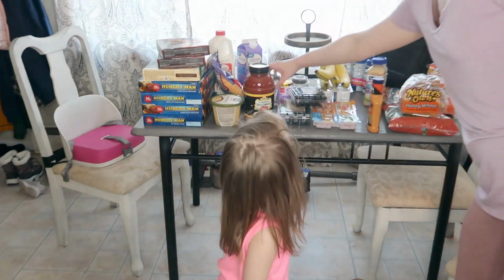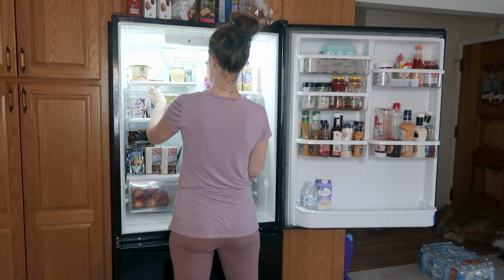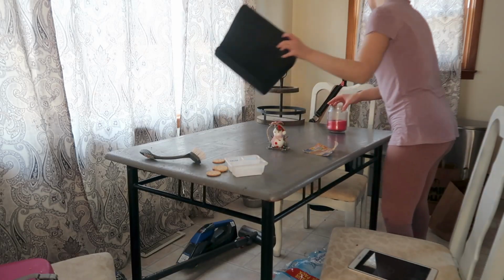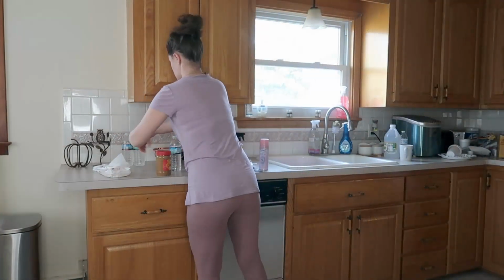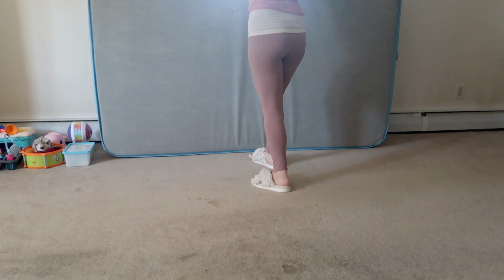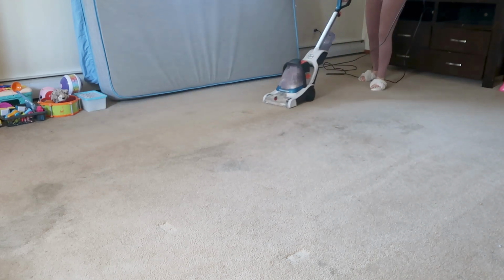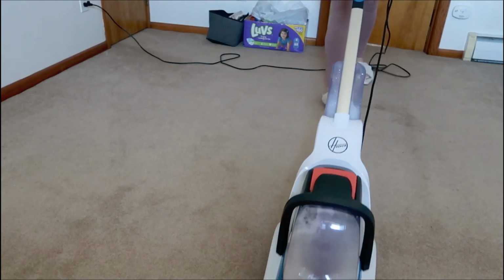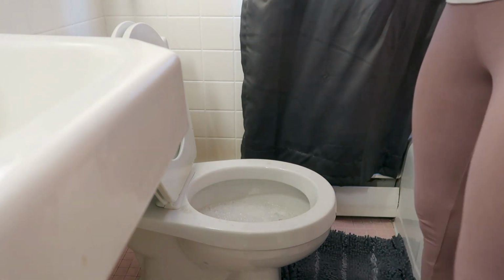*EXTREME* FILTHY HOUSE CLEAN WITH ME 2021 | COMPLETE DISASTER | NEW CLEANING VIDEOS | SPEED CLEAN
Today we are doing a filthy house clean with me 2021!

In this new clean with me I am cleaning my kitchens and deep cleaning my carpets! We are getting things done! This is a true real life complete disaster clean with me and I finally had a day to myself to get it back together! I hope this gives you some great cleaning motivation!
~ Jill

🌟Links:
Filming Equipment -
Cannon G7X Mark II
Hand Held Tripod
Ring Light Tripod
Hard drive

*EXTREME* FILTHY HOUSE CLEAN WITH ME 2021 | COMPLETE DISASTER | SPEED CLEANING MOTIVATION